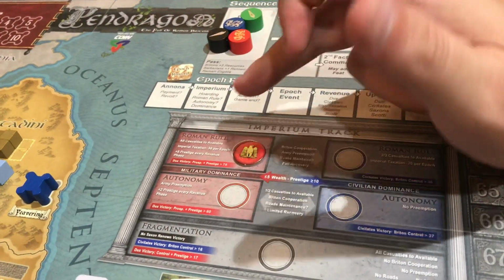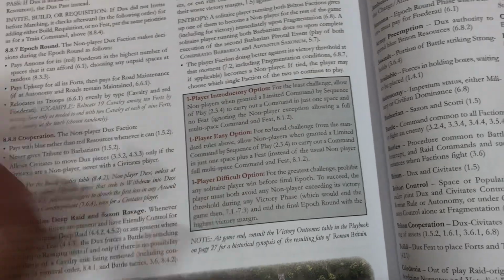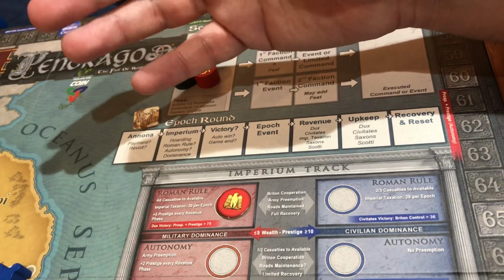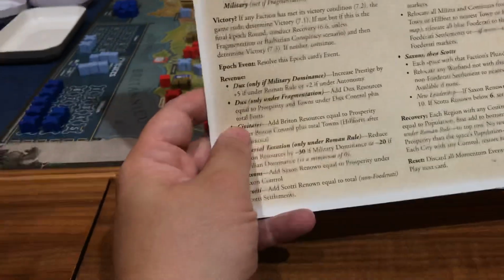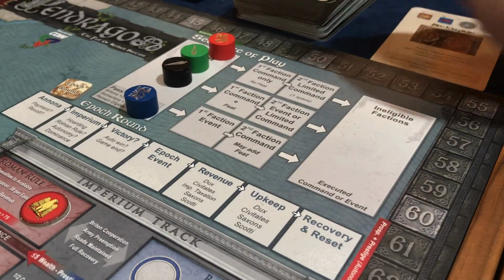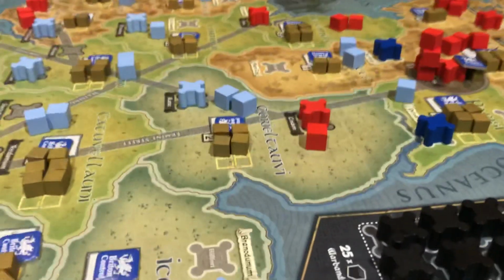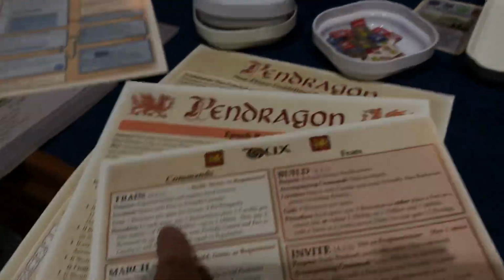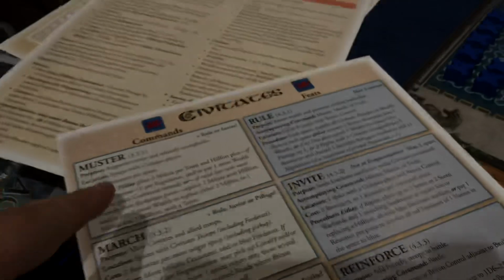Pendragon playthrough with AI pt 2